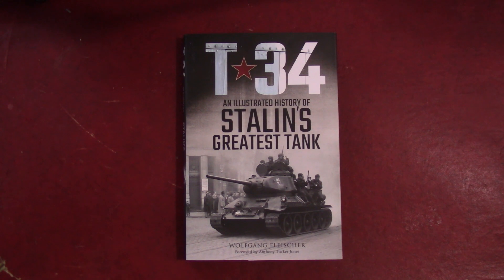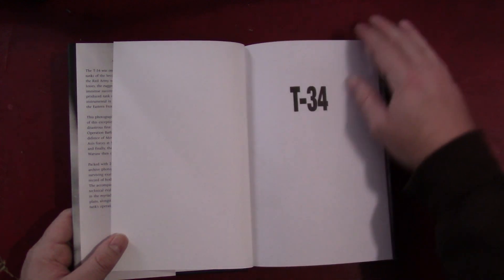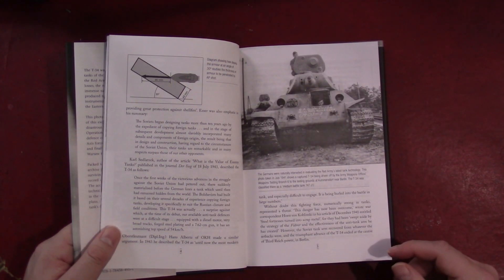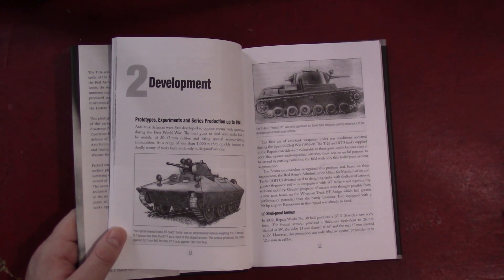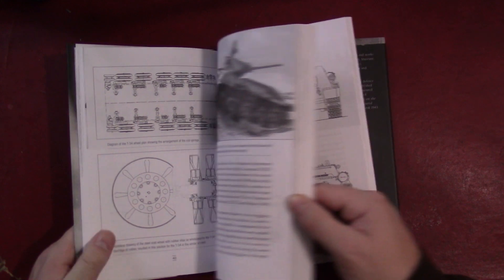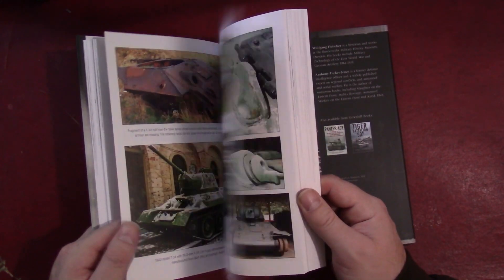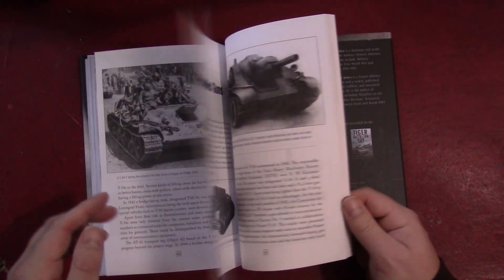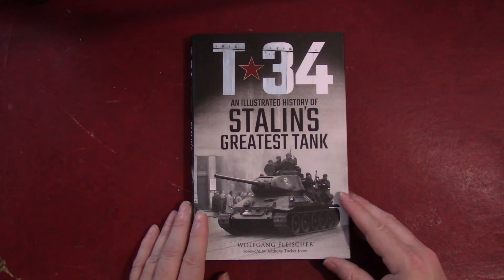Book Review: T-34 by Wolfgang Fleischer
We review the new book by Wolfgang Fleischer, T-34
An Illustrated History of Stalin’s Greatest Tank, published by Greenhill Books, November, 2020.